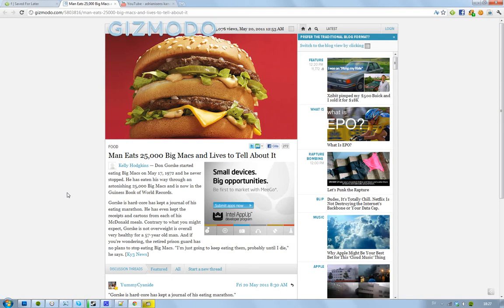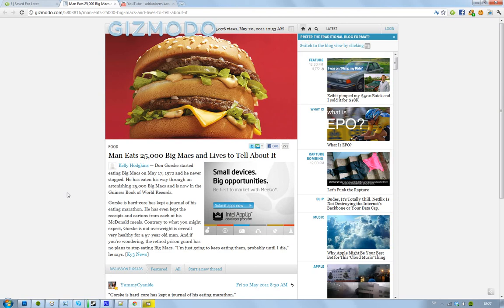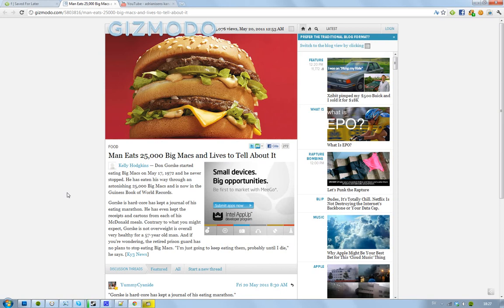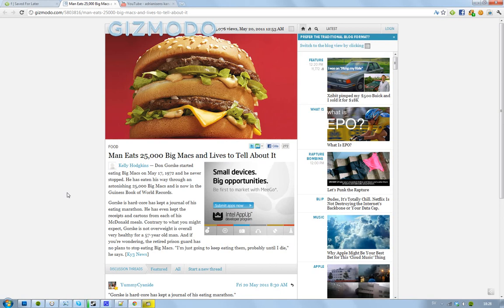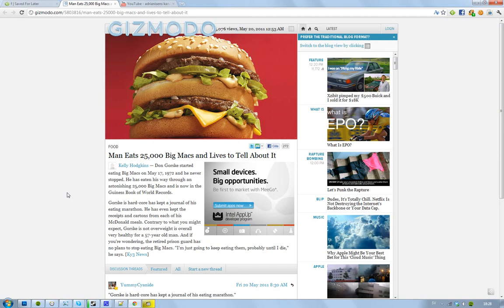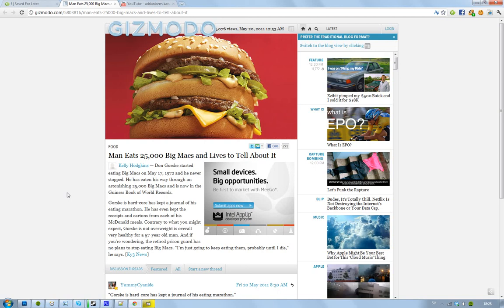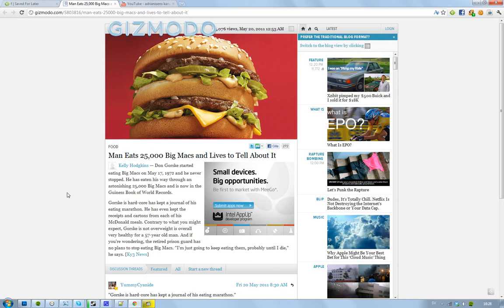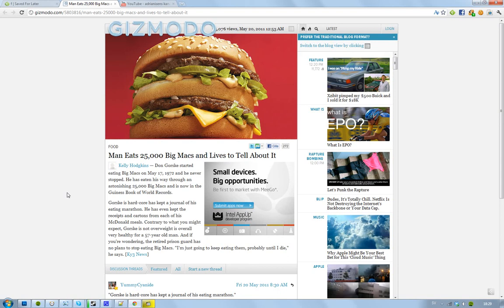Sick Person Eats 25,000 Big Macs & Still Healthy Not Fat! McDonalds New World Record!